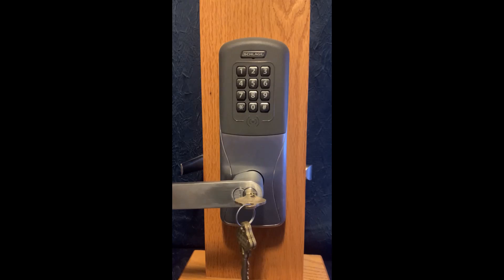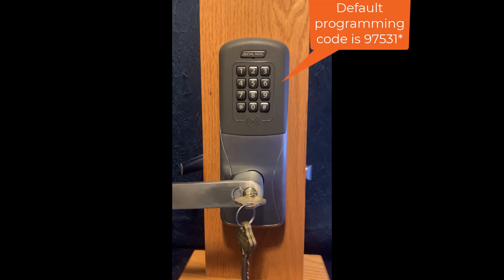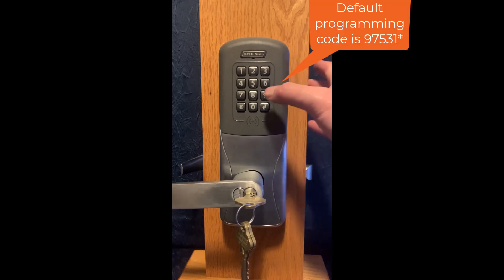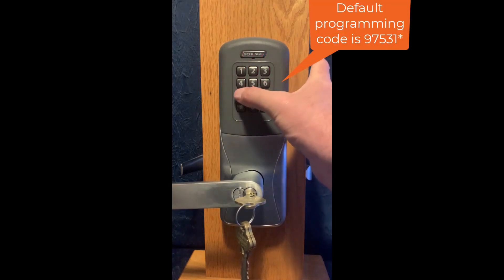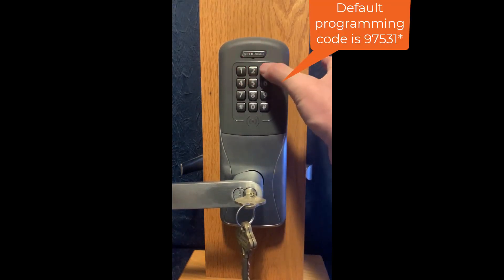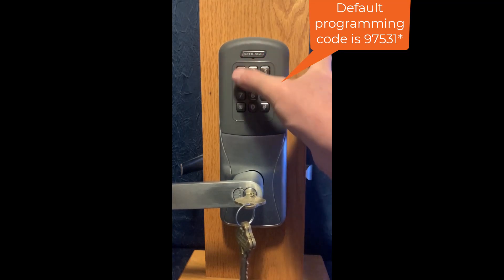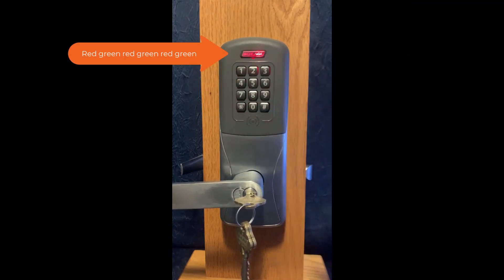Schlage CO-200, AD-200 - Manually Programming a New Programming Credential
Tutorial for creating programming credentials on Schlage CO-200 and AD-200